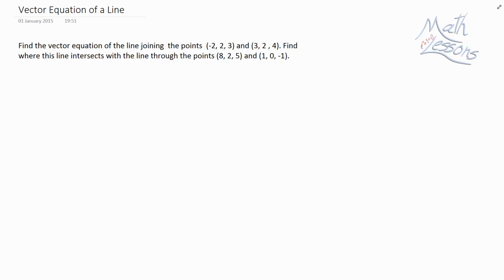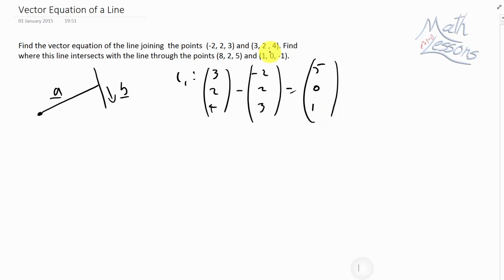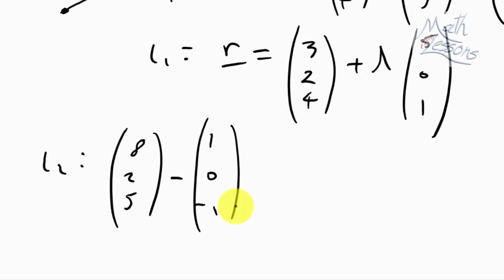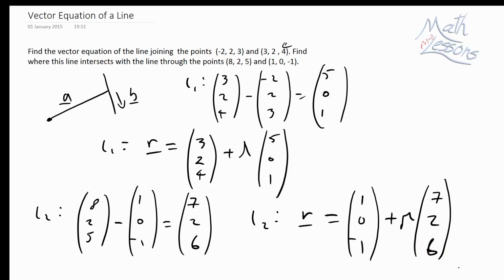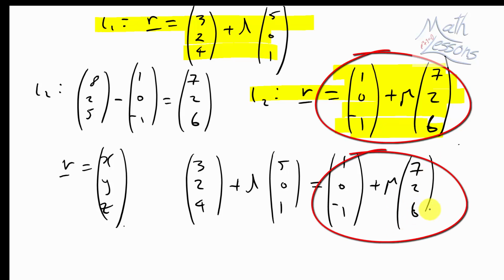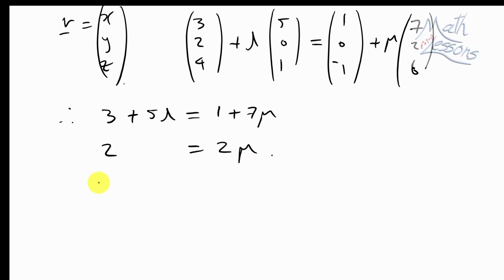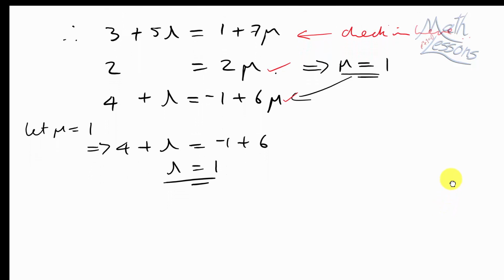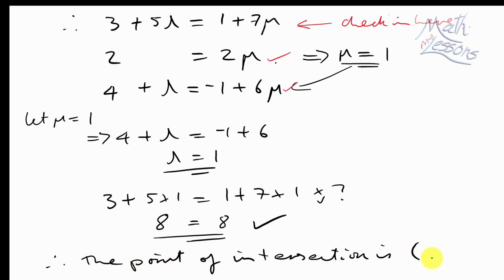How to vectors 4-intersection of two lines